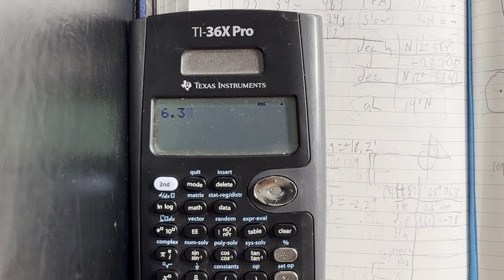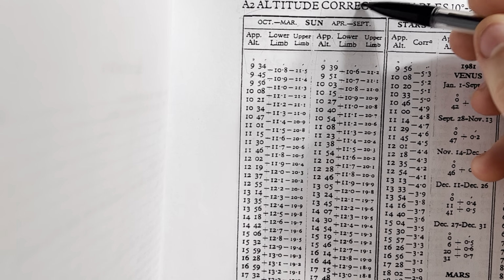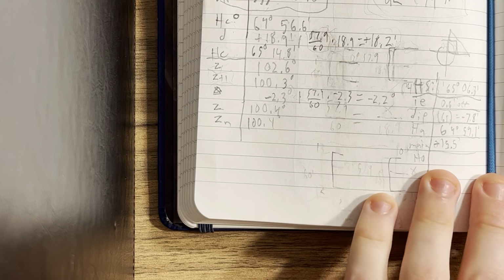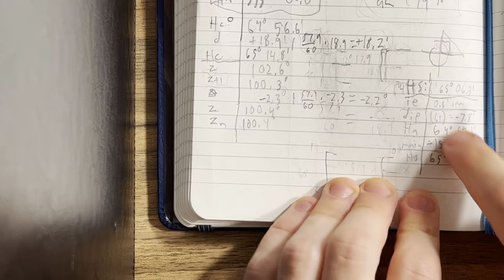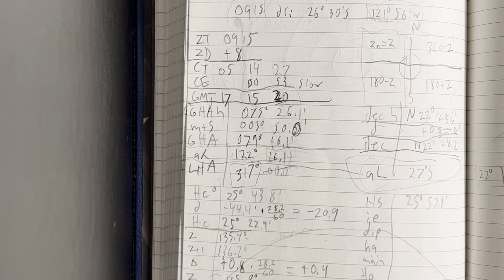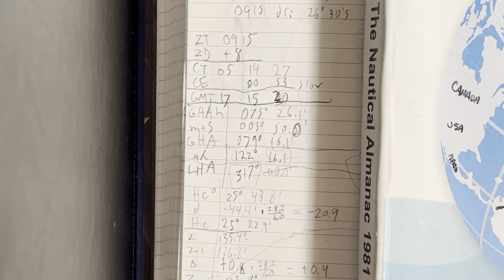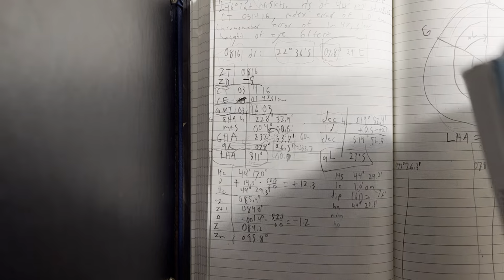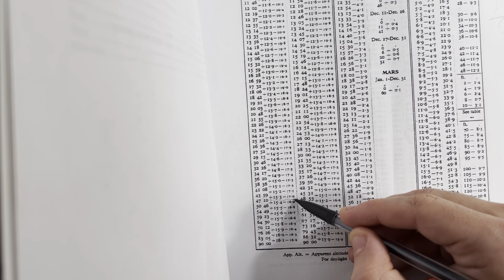3: Hs to Ho